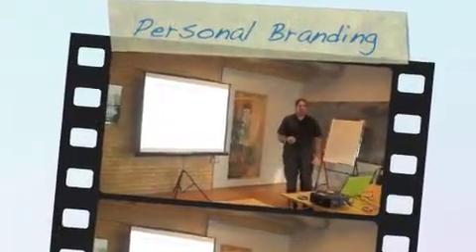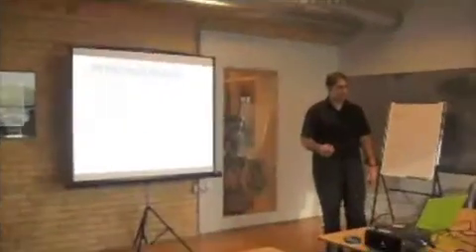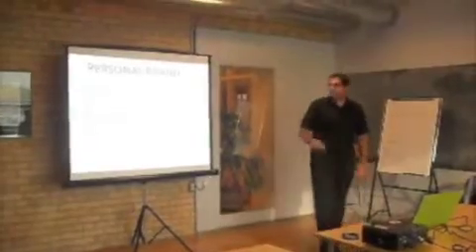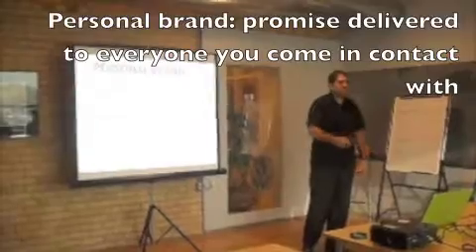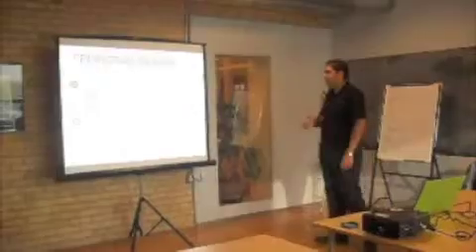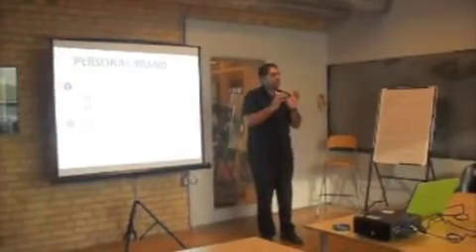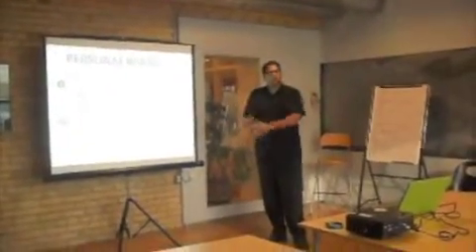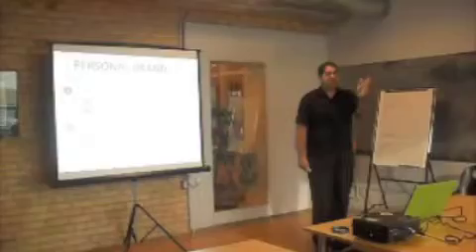What is a Personal Brand?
We hear about brands every day -- Tim Hortons. Facebook. IBM. But brands don't just belong to corporations. We all have our own personal brands too. Motivational speaker Bobby Umar introduces the concept of personal branding in his inaugural workshop series "The Power of Connection".